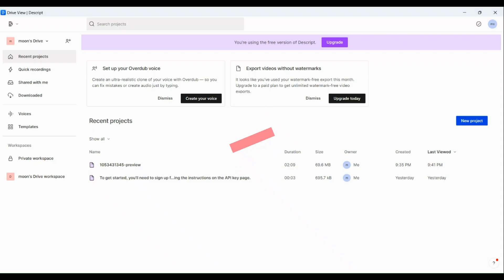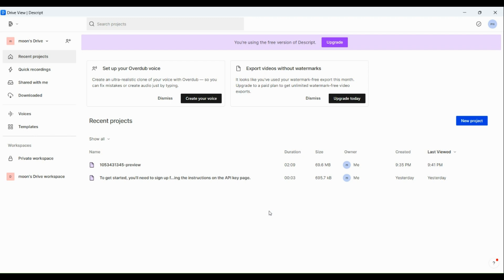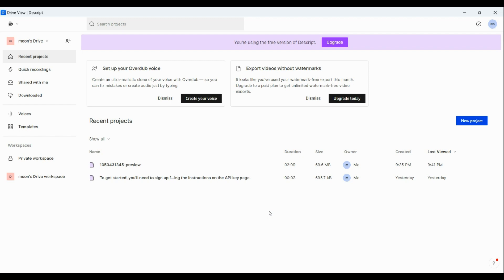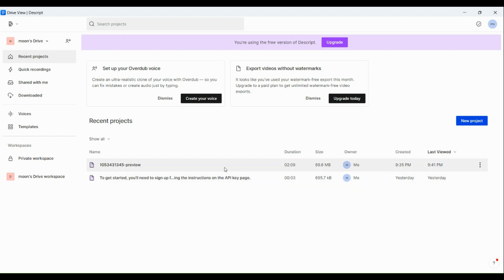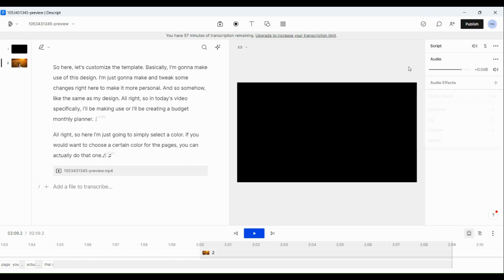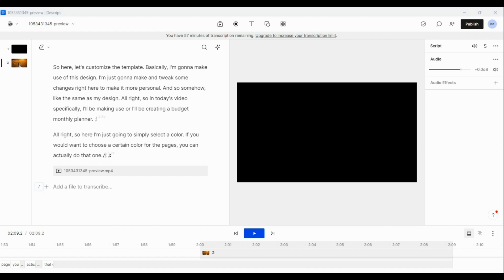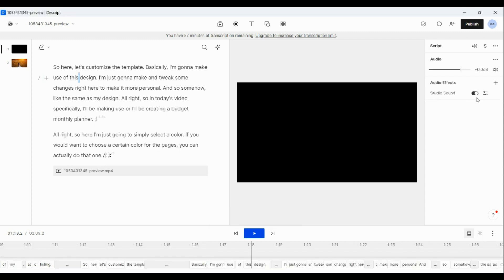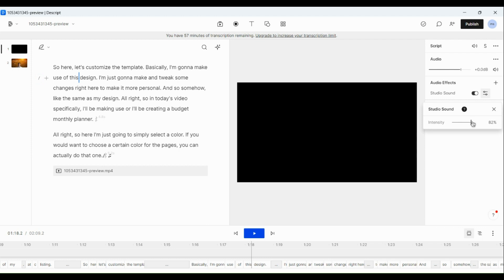How to Remove Background Noise with Descript (EASY)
How to Remove Background Noise with Descript. Are you struggling to remove background noise with Descript? In this video on How to Remove Background Noise with Descript, we'll show you how to remove background noise with Descript in just a few simple steps.

Whether you're at home or at work, this video will show you how to remove background noise with Descript in a easy and straightforward way. With this guide, you'll be able to clean up your audio recordings in no time at all!
How to Remove Background Noise with Descript